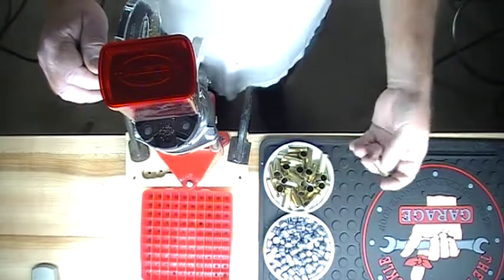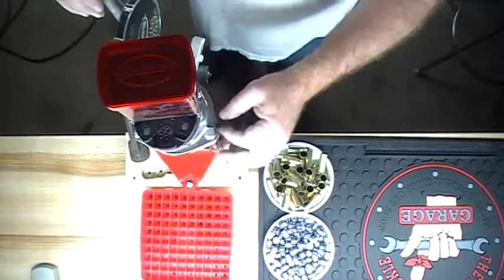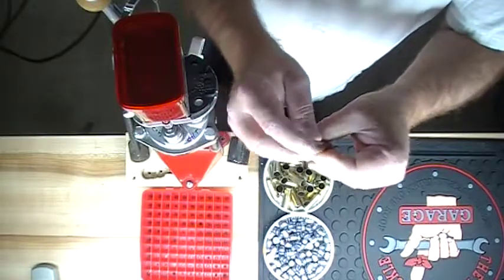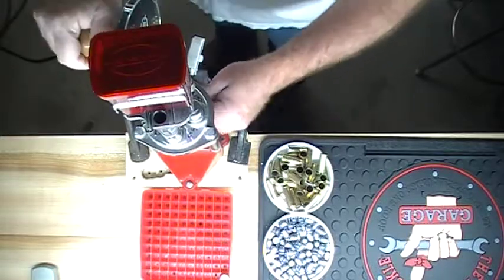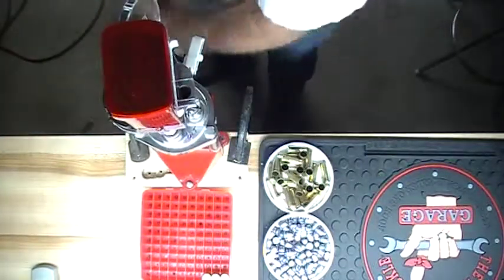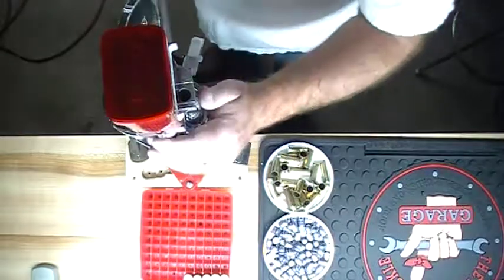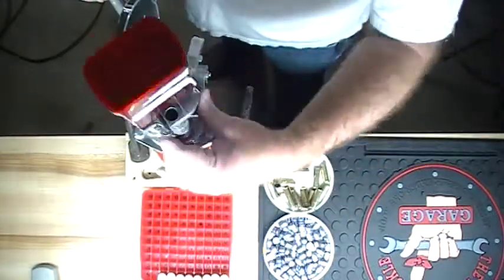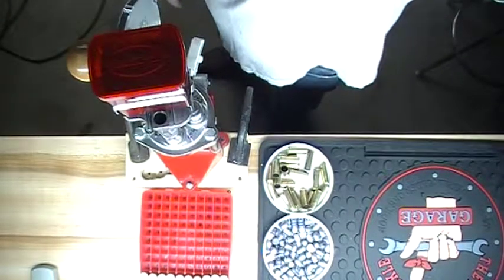45LC reloading on a Lee turrett press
Overhead view of loading 45LC on a Lee turrett press.